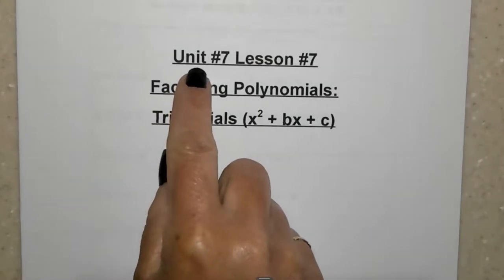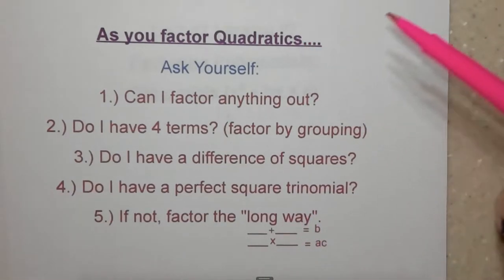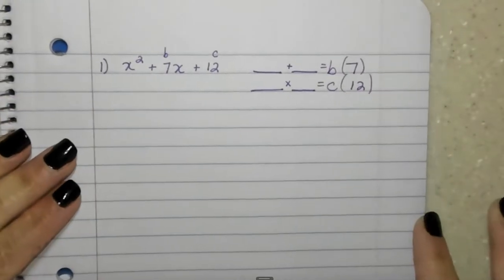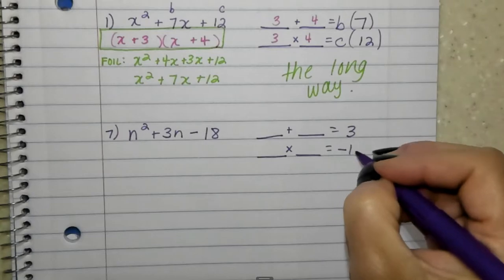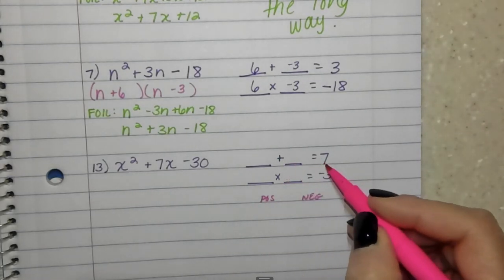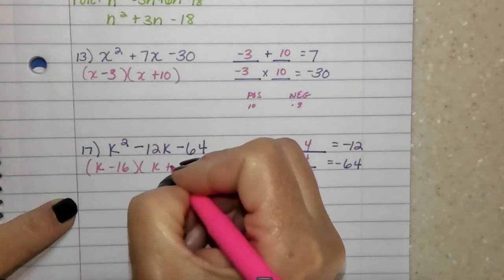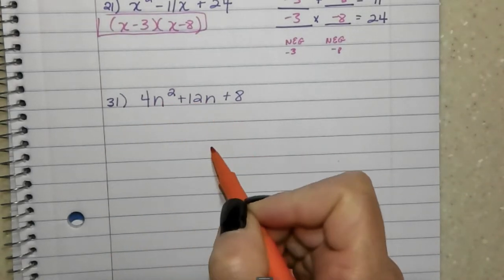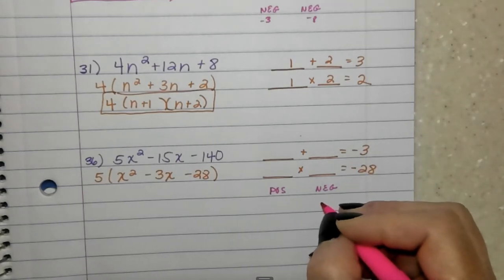Unit #7 Lesson #7 Video